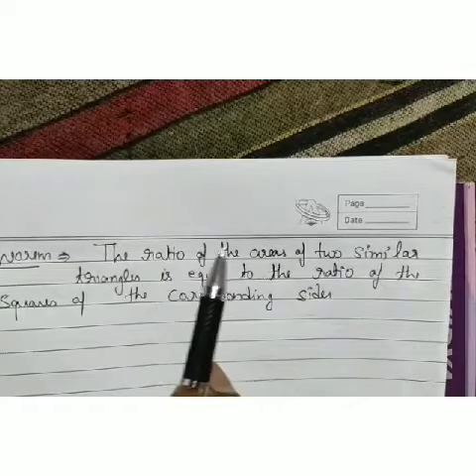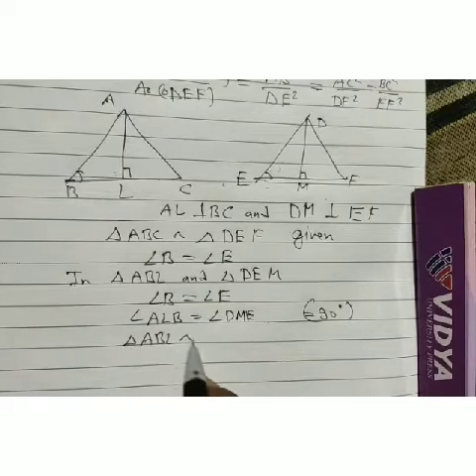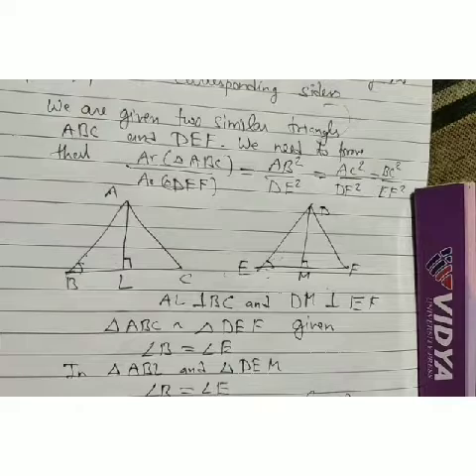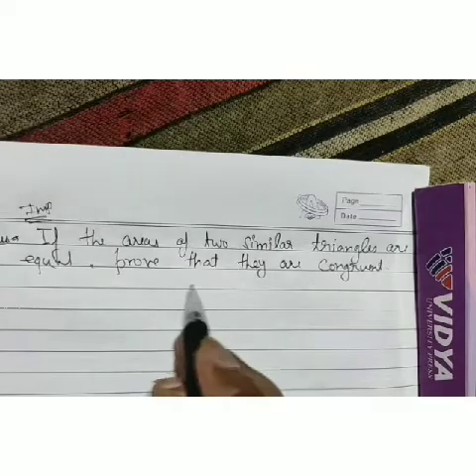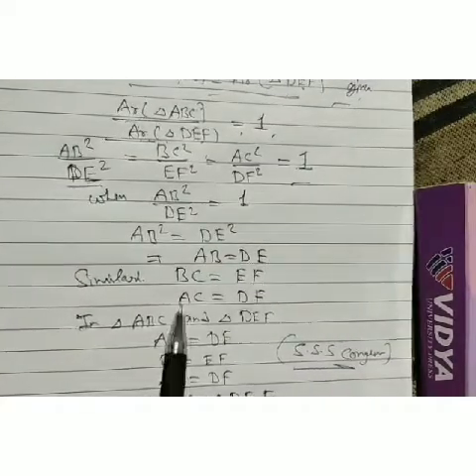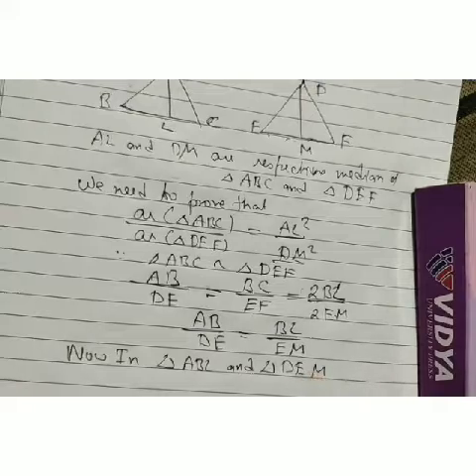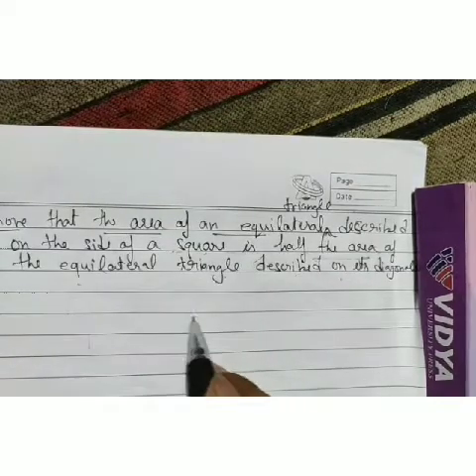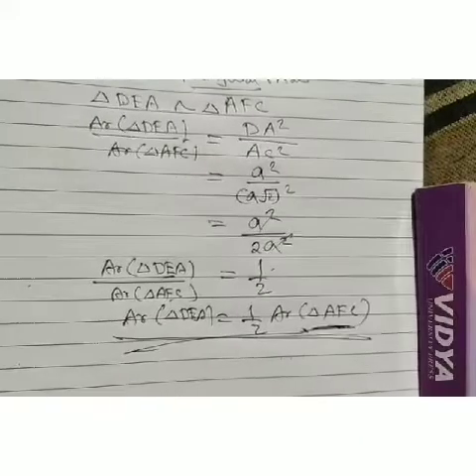Class X Mathematics 19 05 2020 by Mr Rakesh Tiwari